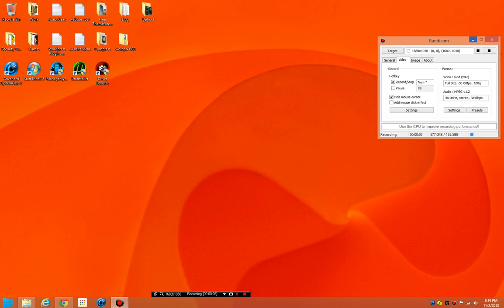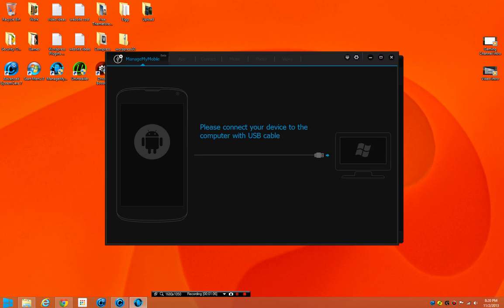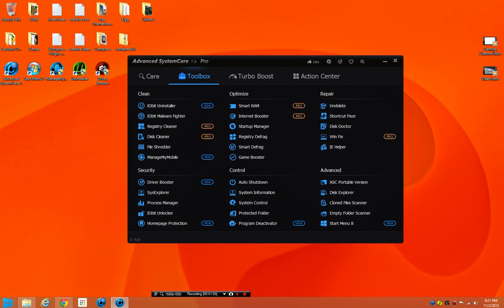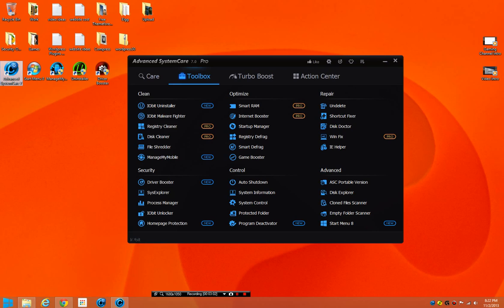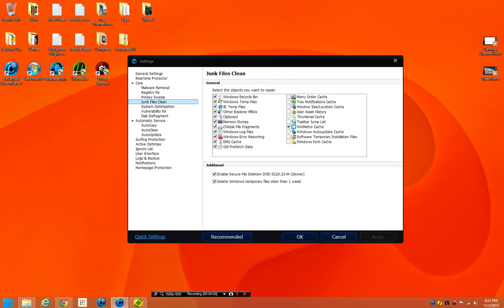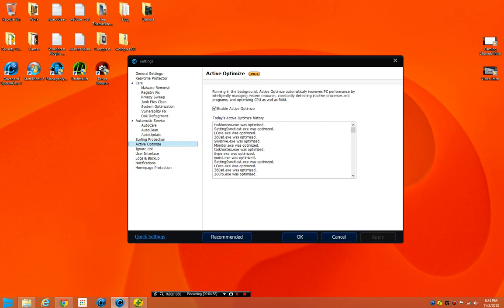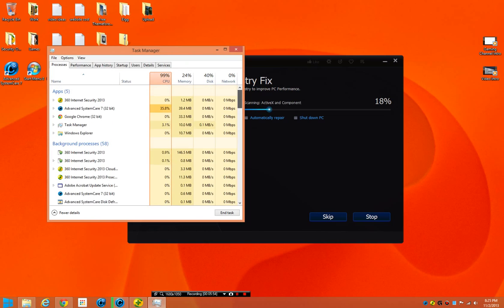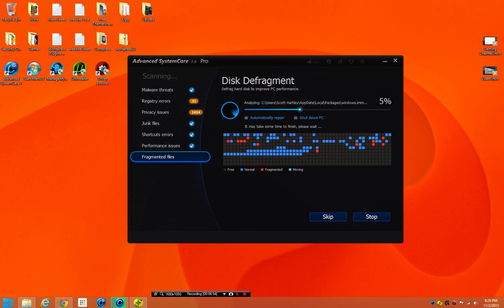Advanced Systemcare 7 Review